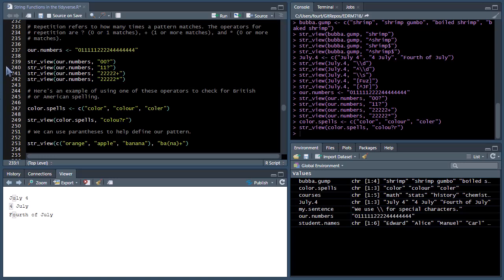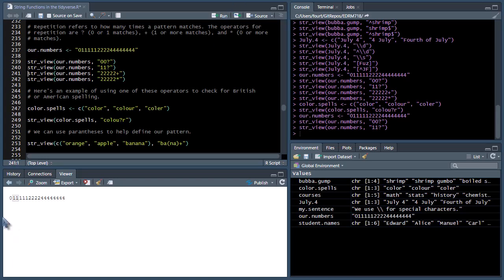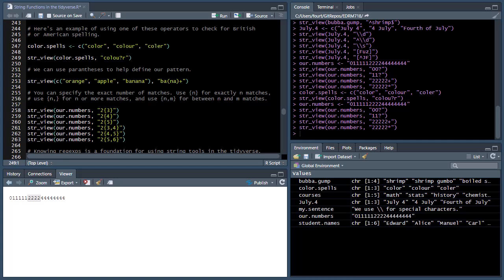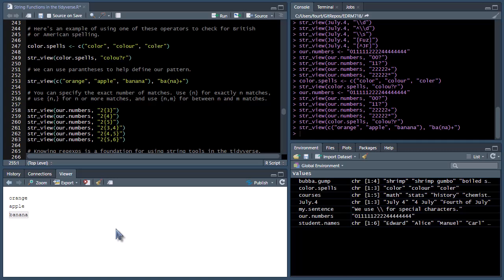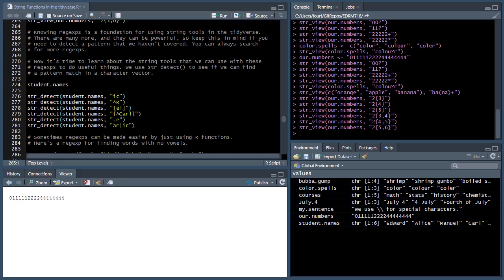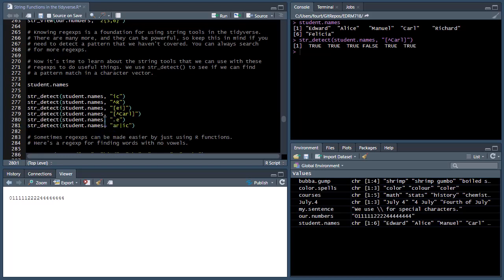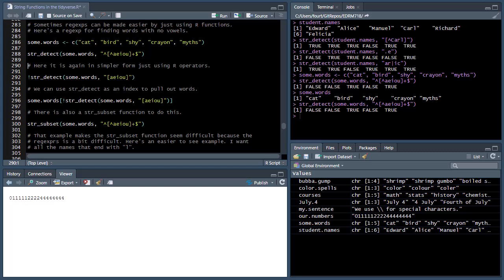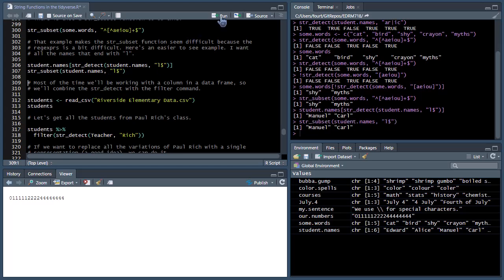Working with Strings (Part 6)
Mike demonstrates how to use repetitions and subsetting to accomplish some practical tasks in the tidyverse. (Running time: 12 minutes, 43 seconds)